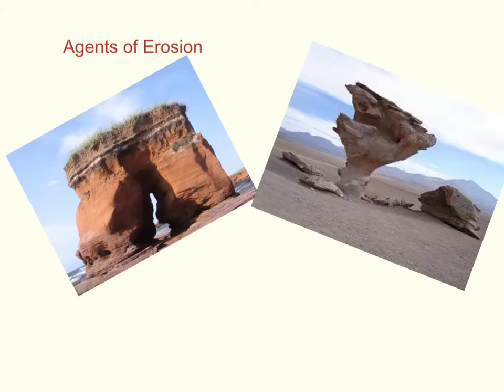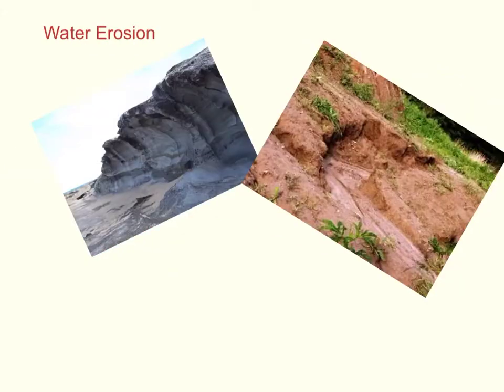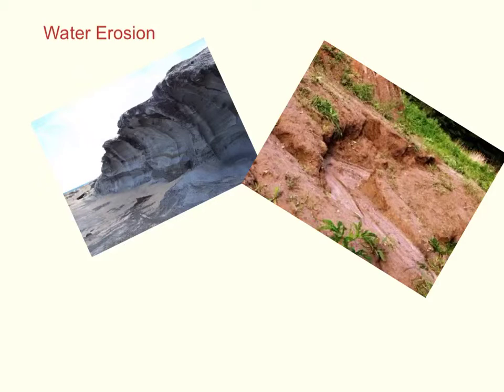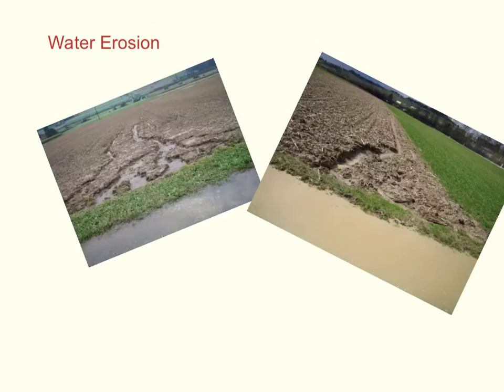Made with Explain Everything